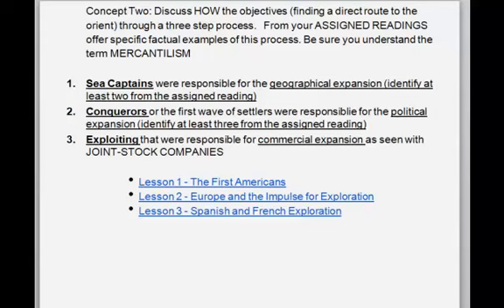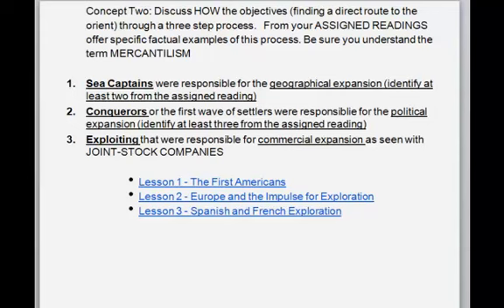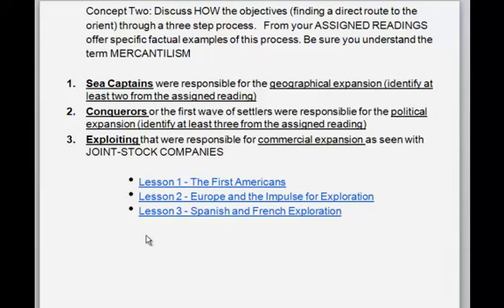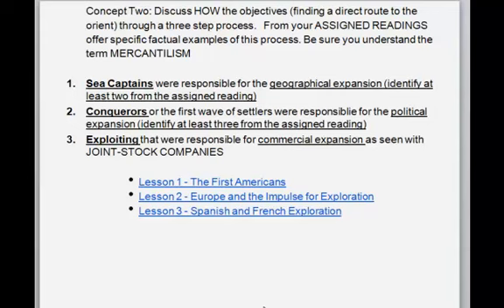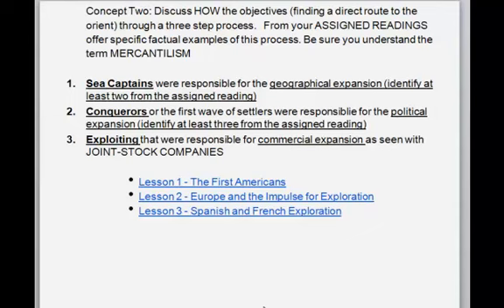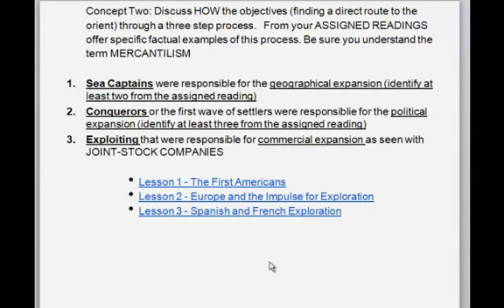Age of Expansion Concept Two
Discuss HOW the objectives (finding a direct route to the orient) through a three step process.   From your ASSIGNED READINGS offer specific factual examples of this process. Be sure you understand the term MERCANTILISM. From your LESSON LISTED BELOW offer at least TWO specific factual examples of this process (HOW and WHY and WHEN).

Be sure you understand the term MERCANTILISM
Lessons:
Lesson 1 - The First Americans
Lesson 2 - Europe and the Impulse for Exploration
Lesson 3 - Spanish and French Exploration